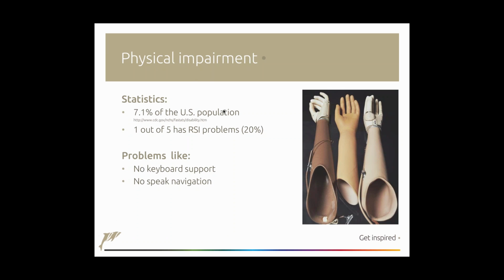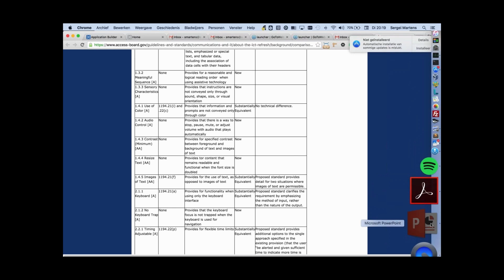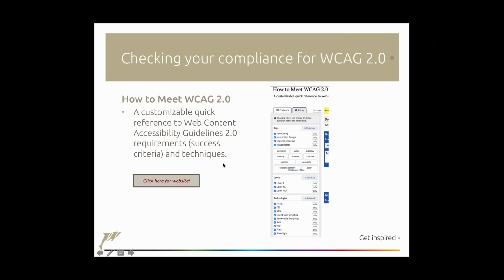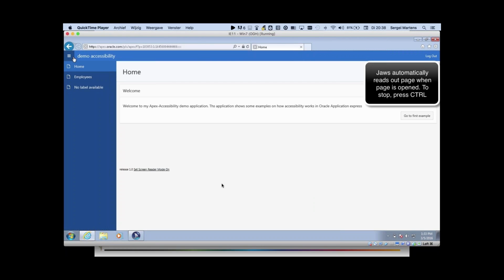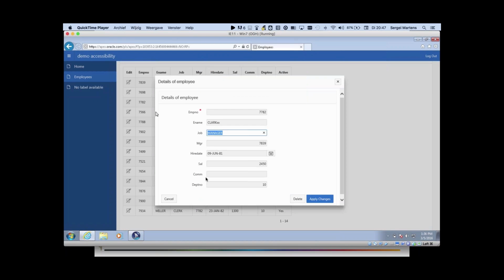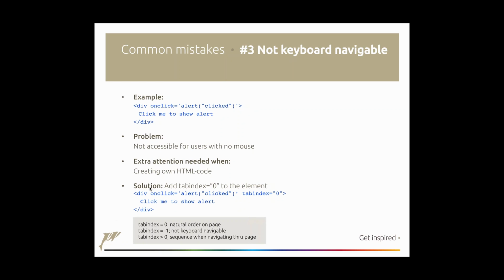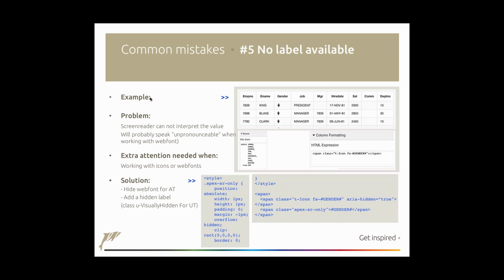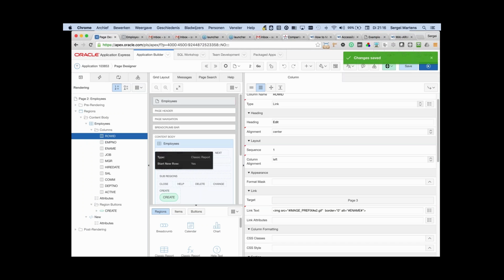The Need for Web Accessibile Applications - Build the Web for Everyone!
Why is a web accessible application so important and the demand for 505 ADA compliant applications so great?  Consider : 2.3% of Americans have a visual impairment, 8.5% of men are color blind and 16.8% have a hearing impairment (and rising fast).  Learn all the  reasons for web accessible apps and what problems these impairments cause for your users.  Make the web accessible for everyone!